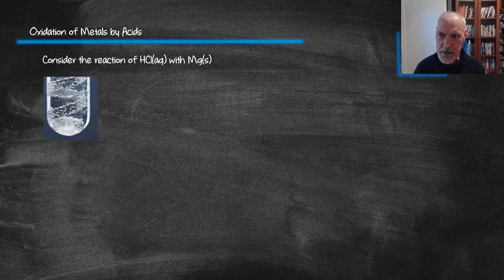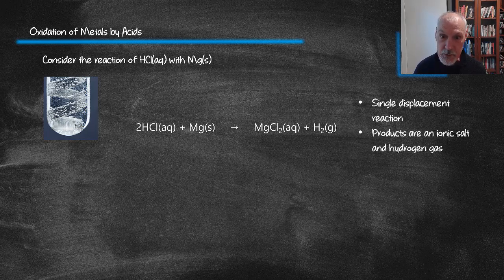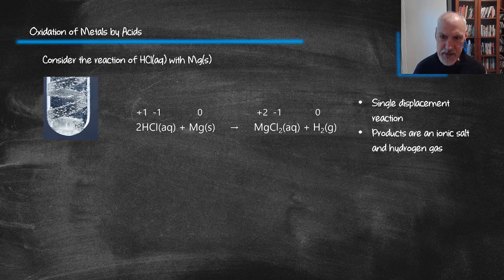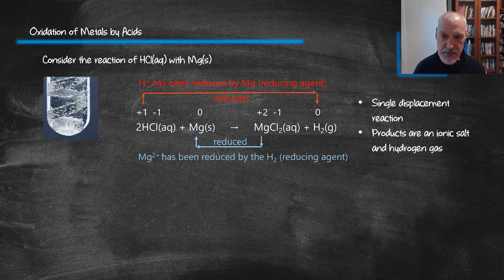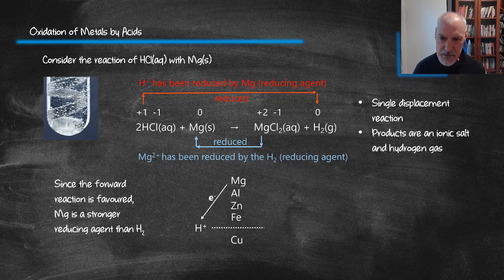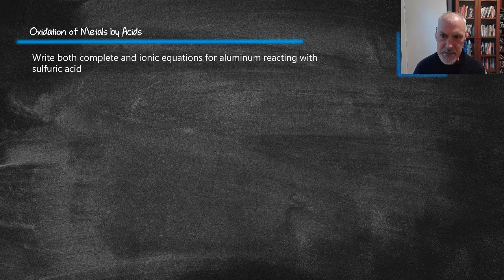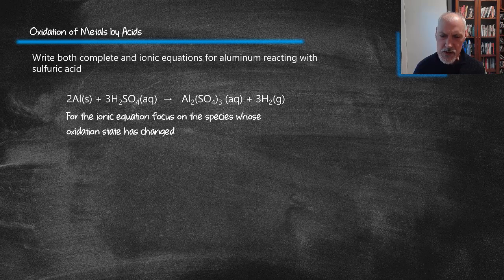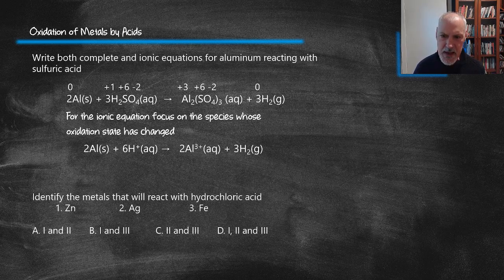R3.2.4 Oxidation of Metals by Acids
Reactions of various metals with acids.